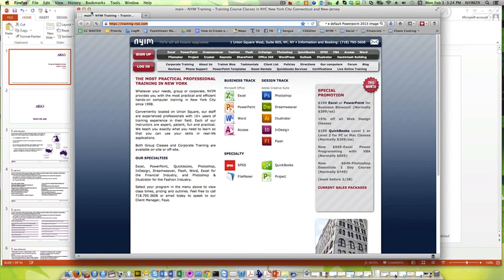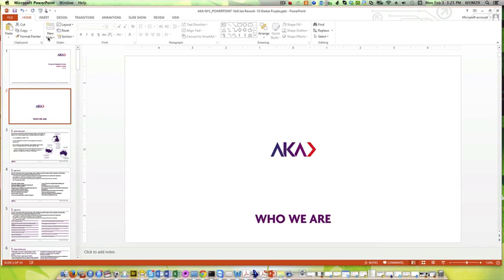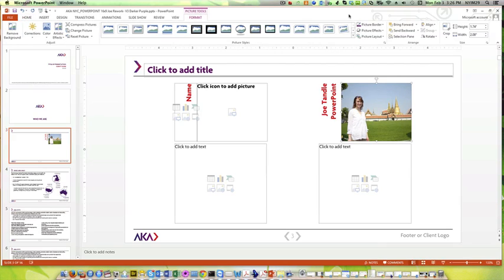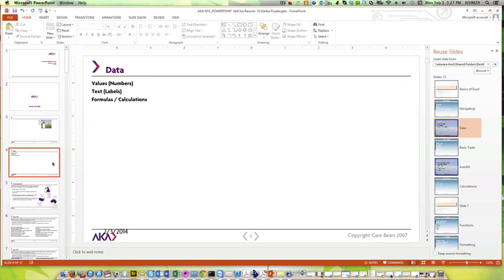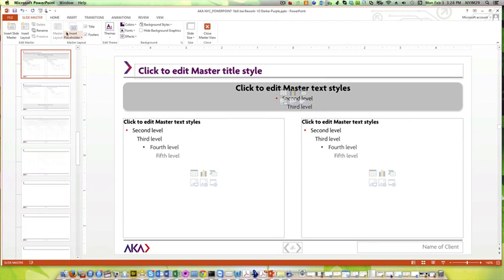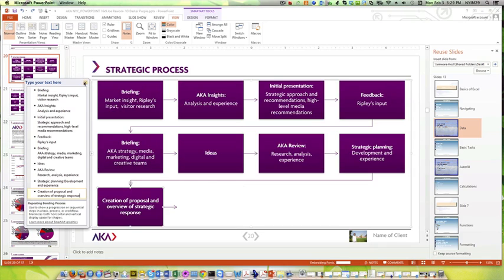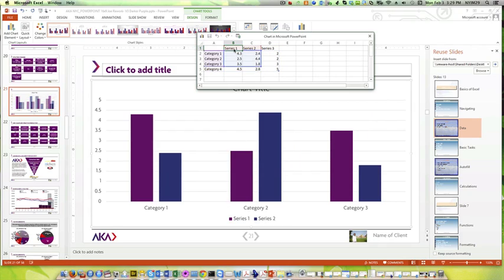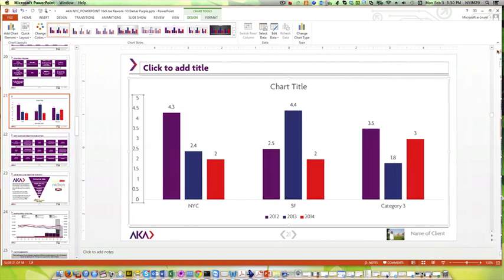AKA Using Proper PowerPoint Template